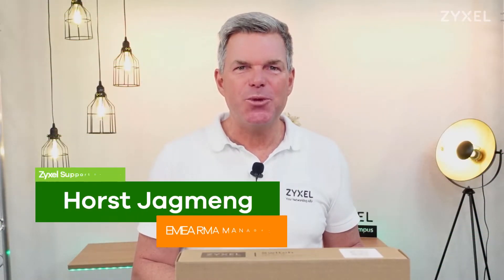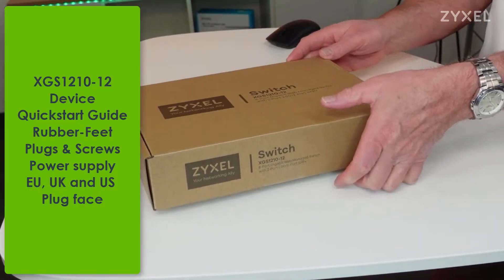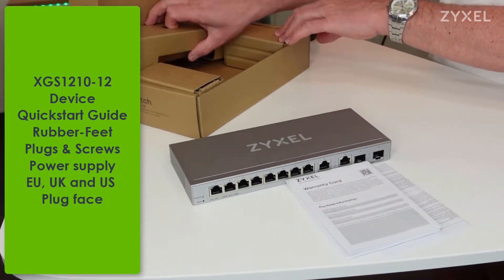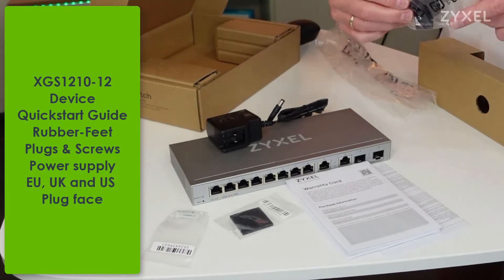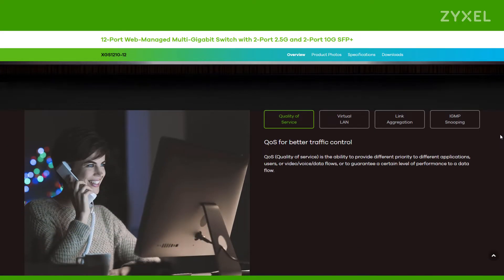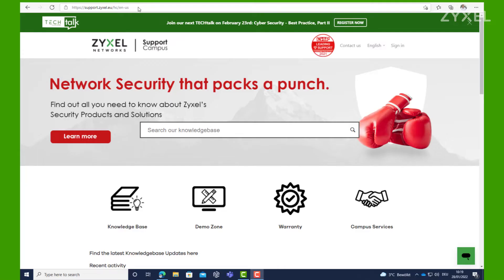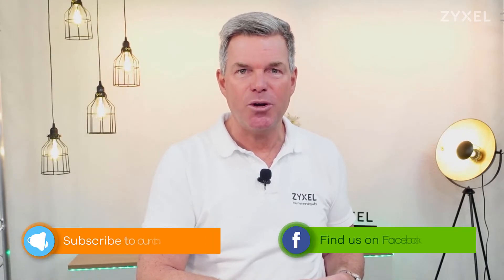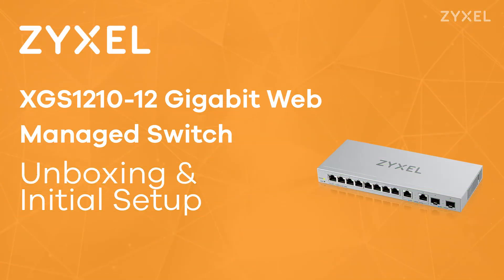Zyxel XGS1210-12 Gigabit Web Managed Switch Unboxing and Initial Setup [EN]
Get Things Done Faster with 10G
The Zyxel XGS1210-12 comes with two 10 Gigabit SFP+ uplink ports, two 2.5 Gigabit ports, and eight gigabit Ethernet ports. Connect 802.11ac or 802.11ax access points to the 2.5 Gigabit ports for true maximum wireless speed delivery. Deliver your data swiftly to your client devices from your NAS or other core networking essential with 10 Gigabit SFP+. Prioritize, limit, and/or protect your network traffic with its built-in Web GUI. Designed specifically for customers who want simple network management for their home or office.

10G Acceleration for All
The XGS1210-12 provides two SFP+ ports compatible with 10GbE which offers higher transmission speeds and allows customers to instantly upgrade to a hybrid high-speed network environment at a cost-effective price.

Multi-Gigabit
Speed Support
Support data transmission speed among 10G. 2.5G, 1G, and 100M, capable of servicing a range of network devices such as gaming laptops, desktops, workstations, servers, network attached storage (NAS) devices, or IEEE wireless access points.

Easy Web Management
XGS1210-12 comes with a user-friendly web-based interface setup that walks you through configuration and management quickly. It also walks you through setting up backups and firmware upgrades, ensuring that your network will perform reliably, so that you can get back to business.

Fanless, noiseless design
Extend your network without disrupting your quiet business environment. This switch features a fanless design that ensures silent operation and greater reliability over time with no moving parts.

Energy-Savings at Work
Built-in IEEE 802.3az Energy Efficient Ethernet (EEE) function automatically detects network traffic and adjusts power consumption dynamically to reduce power usage during low link utilization periods.

Maximum Flexibility for Your Gig
Attempting to meet today's demand for more bandwidth, increasing expenditures, difficult deployments and other complex issues, the XGS1210-12 has been designed to overcome these challenges. Equipped with two 10GbE SFP+ ports, two 2.5GbE and eight Gigabit ports, XGS1210-12 offers additional flexibility for complex deployments and enables a hybrid high-speed network for homes or offices.